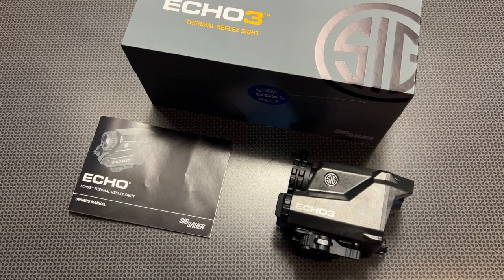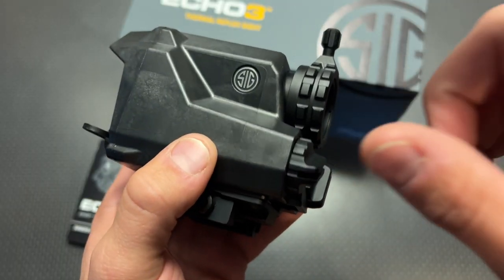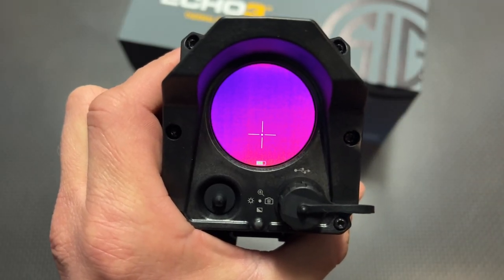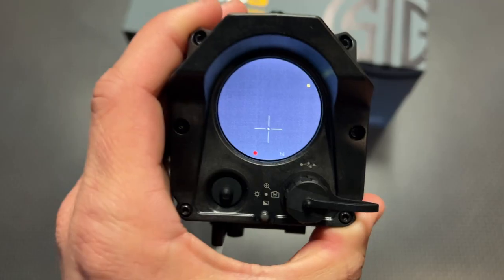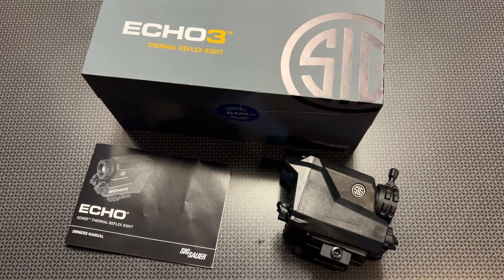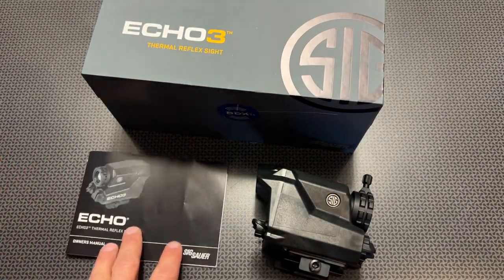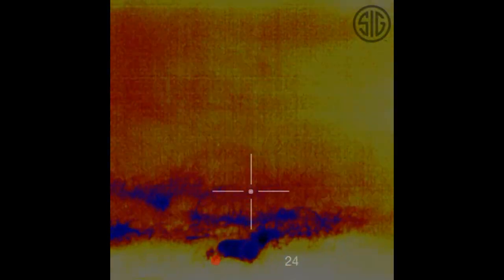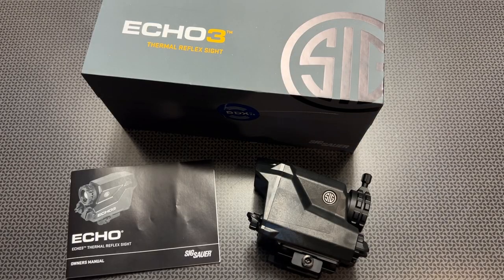Sig ECHO3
SIG SAUER ECHO3 1-6x23mm

704tactical Campsite Page